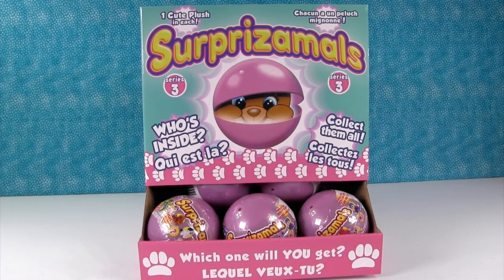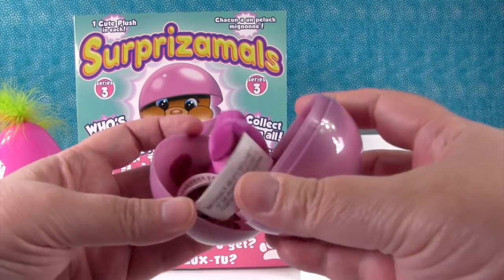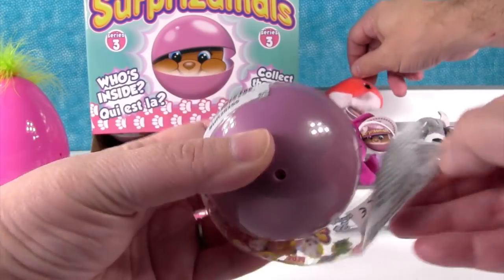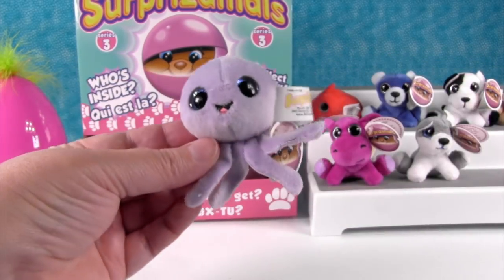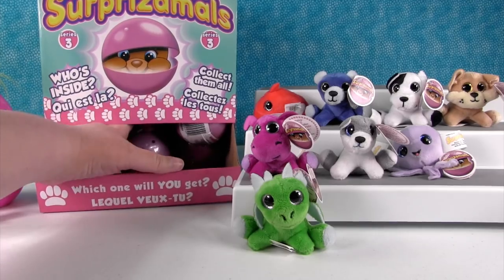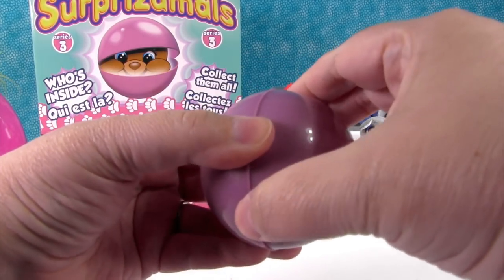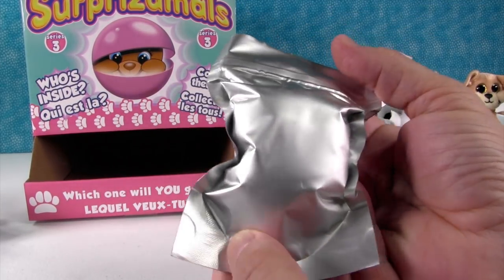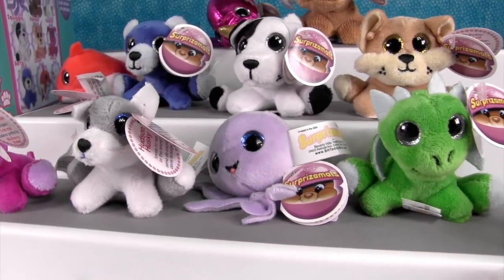Surprizamals Series 3 Full Box Unboxing + Limited Edition & Diamond Moose Reveal | PSToyReviews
Today we have a full box of series 3 Surprizamals.  We are opening the full box because we are hunting for a complete set of 12 including the limited edition.  We also get to share a super special limited edition Diamond Surprizamal with you, it's the most rare Surprizamal ever.  It's the Diamond Moose.

**Thanks to Beverly Hills Teddy Bear Co for sending these for us to review.  All opinions expressed are our own.**